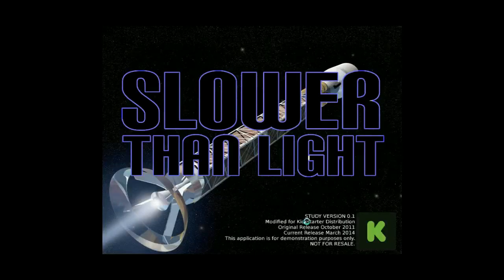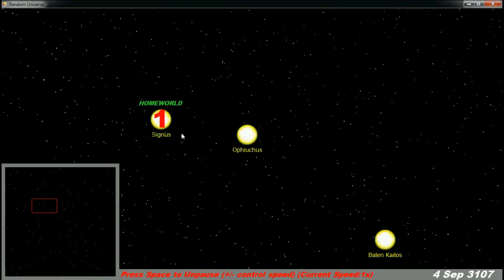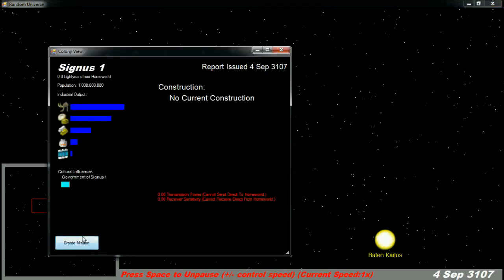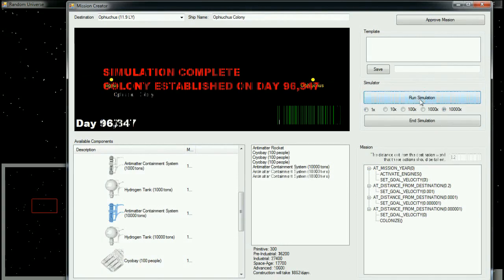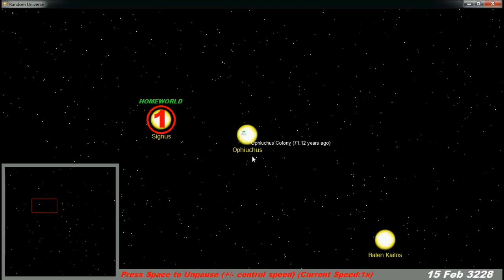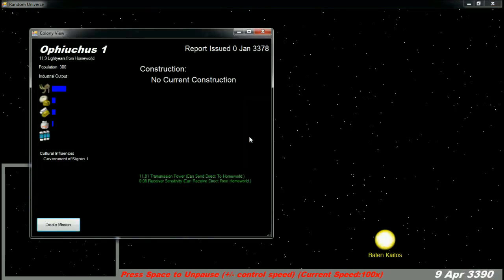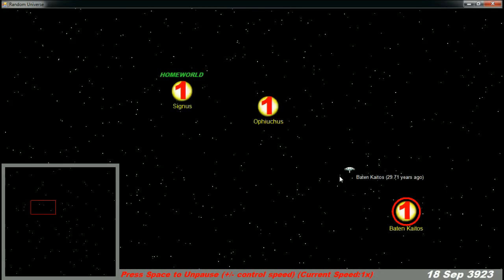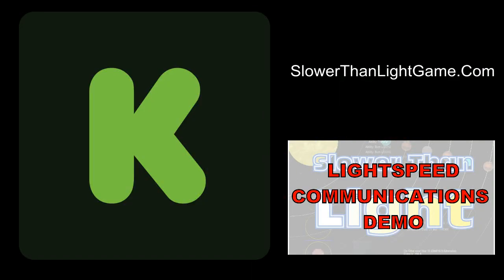Slower Than Light: Lightspeed Communications Summary